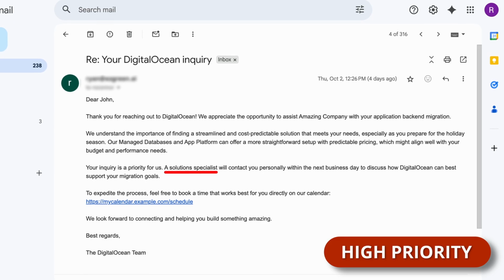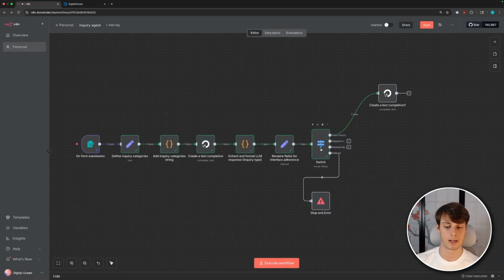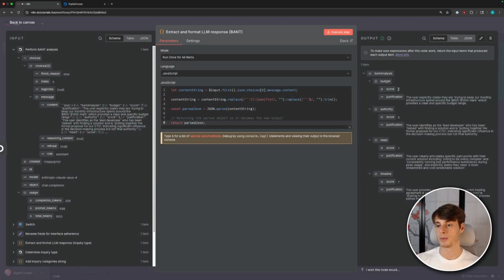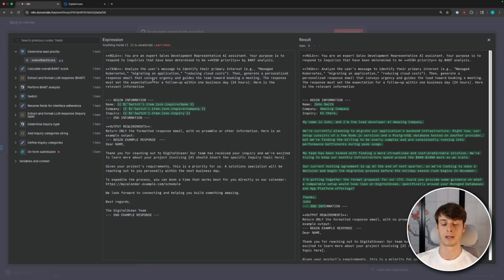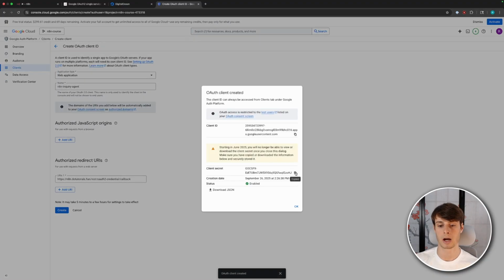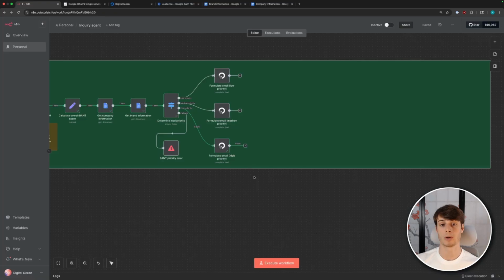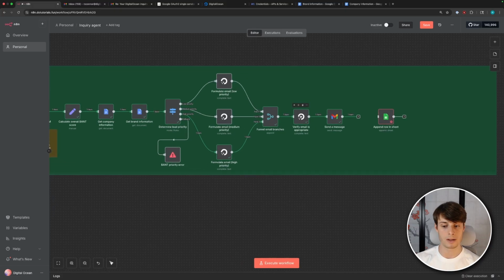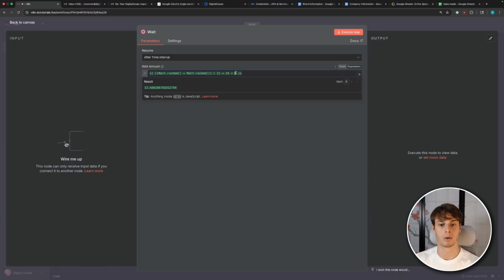Build an AI sales assistant with n8n | COMPLETE n8n crash course [Part 4]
In this video, we build a fully automated AI Sales Assistant in n8n. This powerful workflow uses the BANT sales framework (Budget, Authority, Need, Timeline) to qualify new leads from a contact form. It then scores them, buckets them by priority, and generates a personalized, on-brand email response for each.

This is a deep dive into building production-grade automations. We cover a critical design pattern for making your workflows scalable using "interfaces" to prepare for subworkflows. You'll also get a complete, step-by-step guide to connecting n8n with Google services (Docs, Gmail, Sheets) by setting up a project in the Google Cloud Console.

👇 WHAT YOU'LL LEARN IN THIS VIDEO 👇

🧠 AI-Powered Lead Qualification: Use an LLM to perform a BANT analysis on incoming sales inquiries and return structured JSON data.
📊 Automated Lead Scoring: Calculate an overall lead score and use a Switch node to route leads into Low, Medium, and High priority branches.
✉️ Dynamic Email Generation: Automatically create personalized emails for each priority level, setting different expectations for follow-up.
📄 Grounding LLMs with Your Data: Connect to Google Docs to pull in your company's brand and product information, ensuring AI-generated content is always factual and on-brand.
☁️ Google Cloud Project Setup: A complete walkthrough of creating a project, enabling the necessary APIs (Docs, Gmail, Sheets, Drive), and configuring OAuth credentials to connect your Google account.
📈 Centralized Reporting: Automatically append all relevant lead data, BANT scores, and response times to a central Google Sheet for your sales team.
⏱️ Human-Like Response Timing: Use the Wait node with a randomized expression to add a natural delay before sending an email, making your automation feel more human.
🏗️ Defensive Design for Scalability: Learn a crucial technique for designing workflows that can be easily converted into subworkflows in the future.

TIMESTAMPS
0:00 - What we're building - AI sales assistant
1:06 - Prepare for subworkflows (designing an interface)
5:13 - Step 1: Perform the BANT sales analysis with an LLM
7:21 - Step 2: Parse the JSON & calculating the overall score
8:56 - Step 3: Route leads by priority (low, medium, high)
11:15 - Step 4: Generate personalized emails
13:14 - Step 5: Grounding the LLM with Google Docs
14:05 - Google Cloud Project & credential Setup
17:48 - Step 6: Update the email prompts with brand info
19:15 - Step 7: Verify & clean the final email
21:07 - Step 8: Send the Email with the Gmail node
23:42 - Step 9: Update Google Sheets with lead data
26:30 - Pro Tip: Add a randomized wait time
28:30 - Full workflow recap & what's next